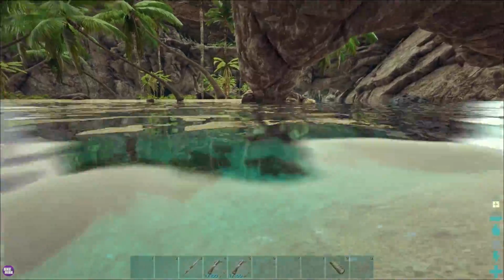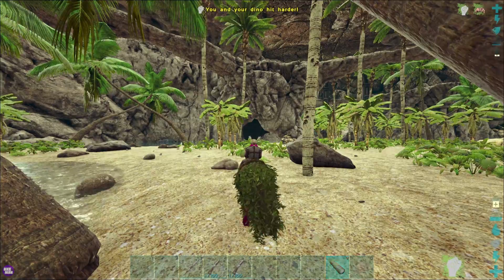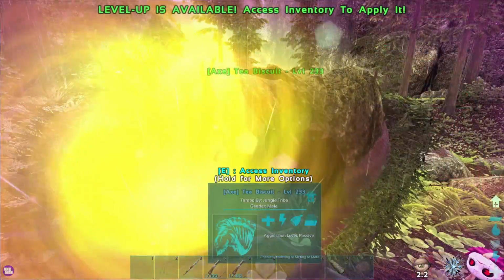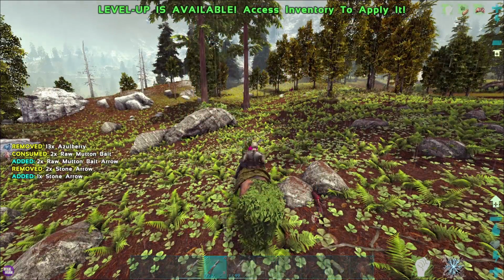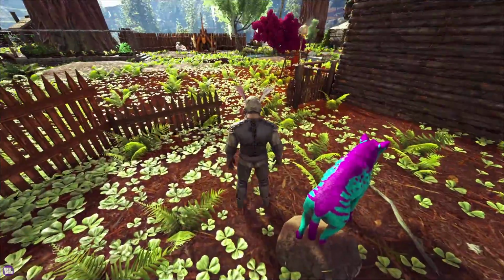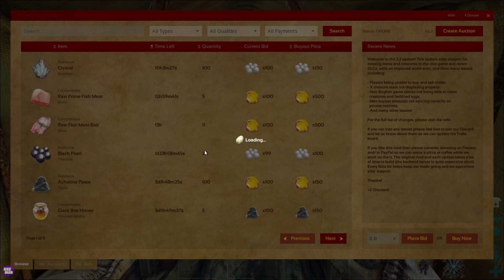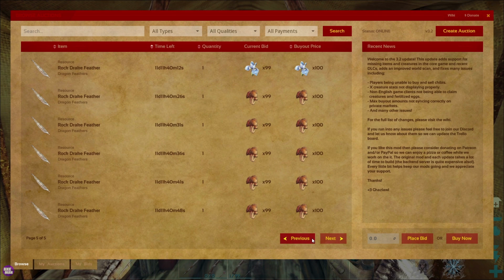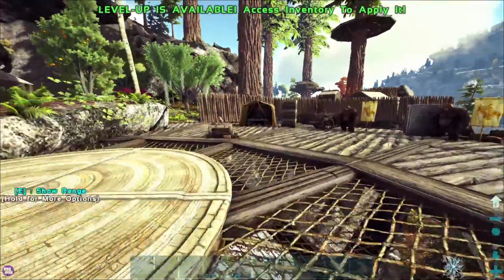TAMING THE JUNGLE BEAR | TRIBEWARS | ARK SURVIVAL EVOLVED [S3 EP5]